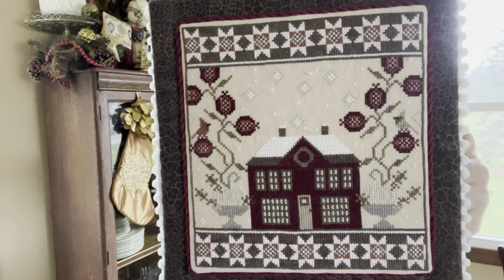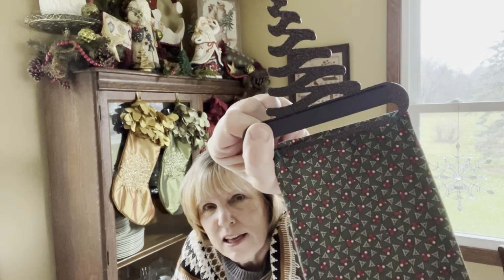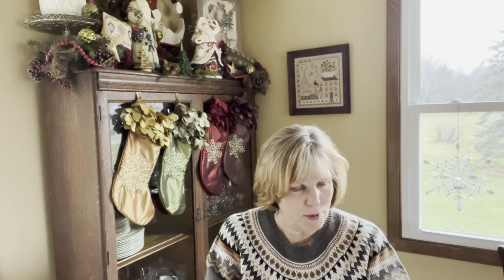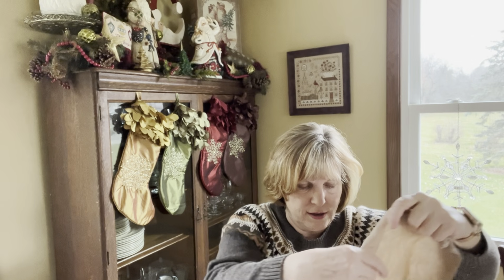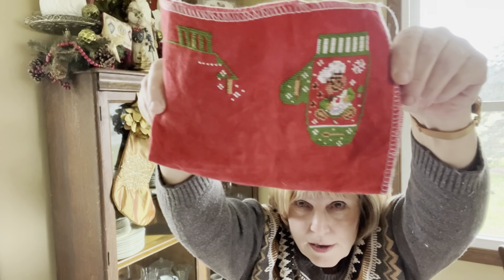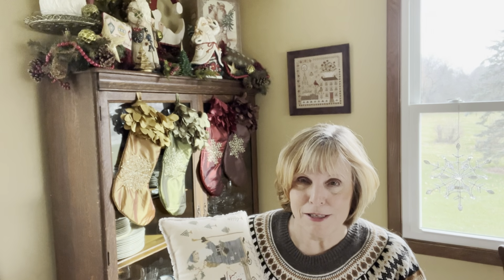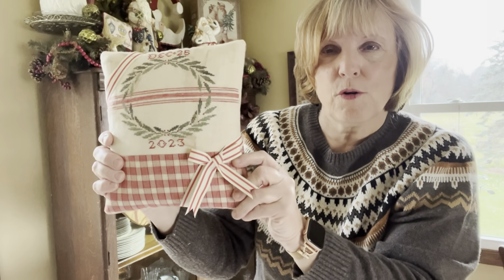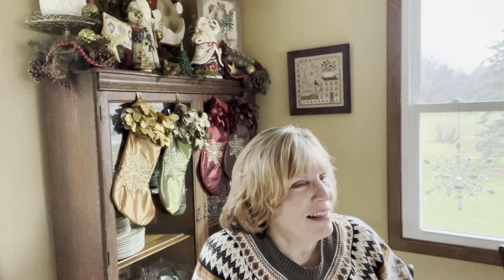FlossTube 99: Quilt show at Primitive Gatherings & Christmas at Country Sampler plus a pillow fight!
Recorded 11/25/23

I’ve been busy since my last Lost in Floss video! Back to Country Sampler with video and stills from their Christmas experience post open house.

Next I visited Primitive Gatherings. Not only were there lovely projects on display in the shop but next door there was a quilt show going on. Unbelievable quilts in the common color scheme of red, white & green.

I managed to find time for lots of finishes since my last video. Time for a pillow fight! Definitely Christmas is on my mind.

Flosstuber mentioned:
@Vonna Pfeiffer

Instagramer mentioned:
pinkernpunkinquilting